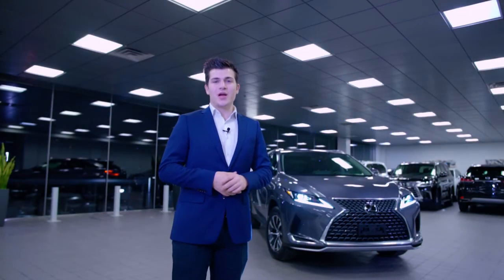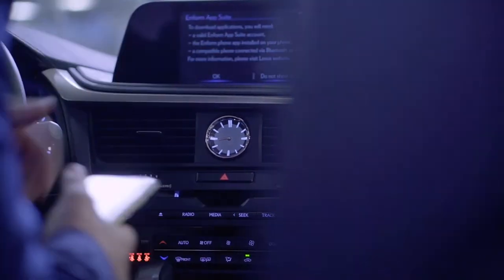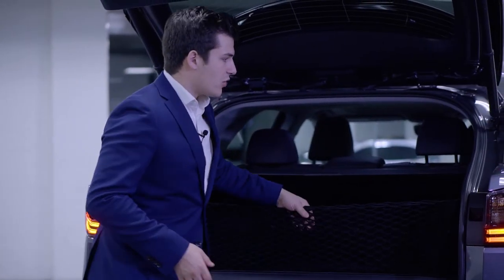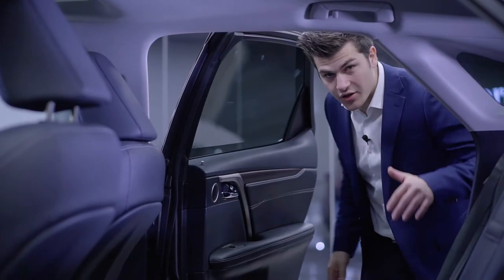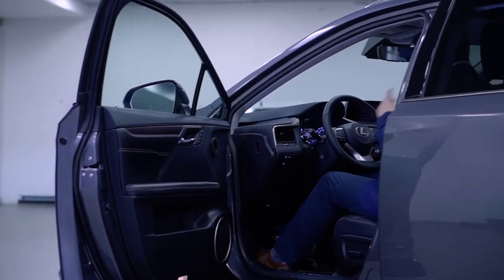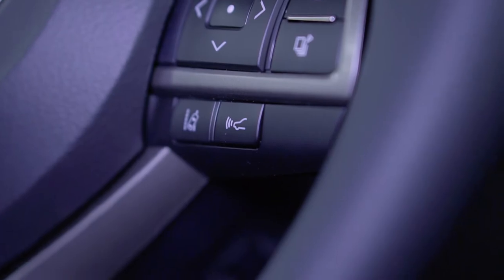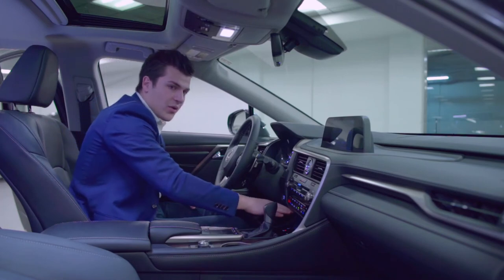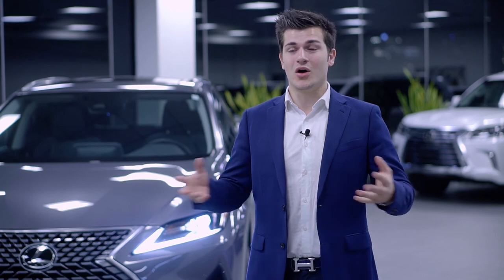2020 Lexus RX350 Walk-around and Review - Denver's Reviews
Here is my walk-around review of the new 2020 Lexus RX350. Everything you need to know about the features included in the new vehicle.

Let me know if you have any curious questions that need answering.